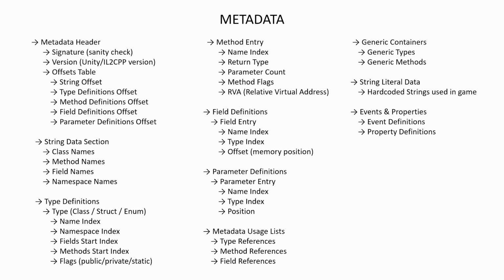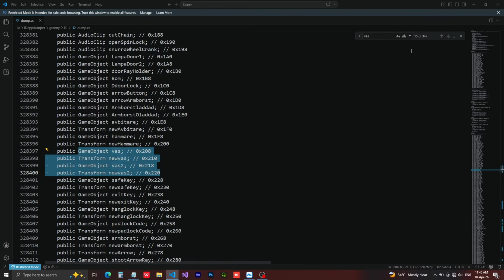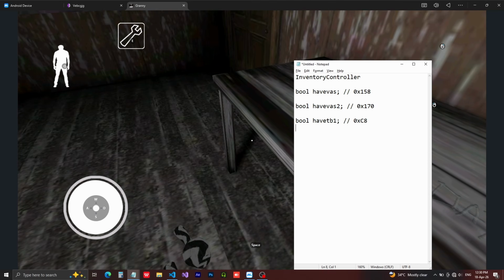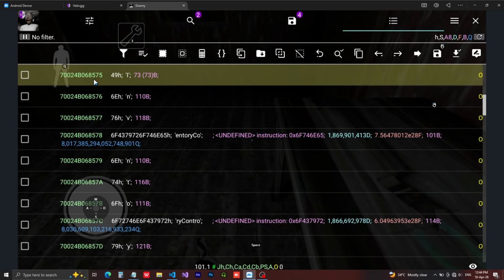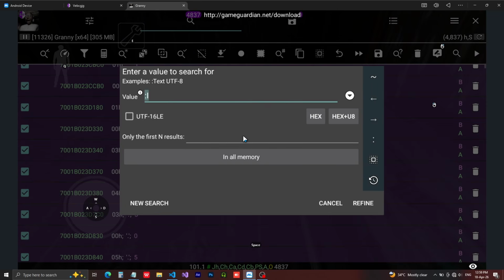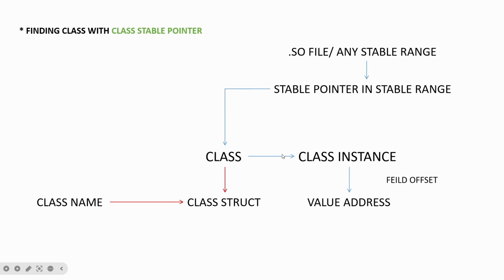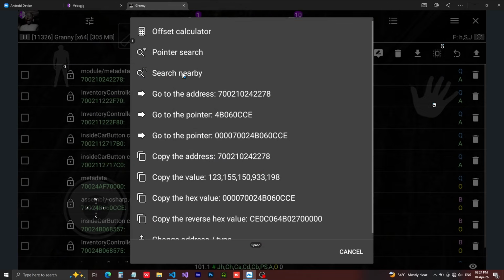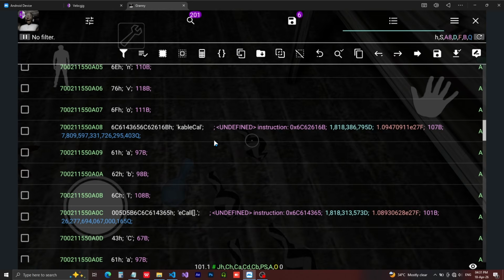How to Find Class, Field Offsets & Methods Using Game Guardian with dump.cs (Step-by-Step Guide)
**This video is strictly for EDUCATIONAL and INFORMATIONAL PURPOSES ONLY.** The content demonstrated within this video is intended solely to illustrate potential security vulnerabilities and how they *might* be exploited in controlled, isolated, and ethical environments.

**WE ABSOLUTELY DO NOT ENDORSE, ENCOURAGE, OR PROMOTE ANY ILLEGAL, UNETHICAL, OR UNAUTHORIZED ACTIVITIES, INCLUDING HACKING, DATA BREACHING, OR ANY FORM OF CYBERCRIME.**

The actions shown in this video should **NEVER** be attempted on real-world systems, networks, or devices without explicit and legal authorization. Doing so is illegal and can have severe consequences.

This channel and its creator(s) are not responsible for any misuse or illegal application of the information presented in this video.

The intent of this video is to raise awareness about cybersecurity risks and to educate individuals on potential threats so they can better protect themselves and their systems. We advocate for responsible and ethical behavior in the digital realm.

By watching this video, you acknowledge and agree to this disclaimer. If you do not agree with these terms, please do not watch this content.

⏱ TIME CODES:

00:00:00 Intro/Agenda
00:01:24 Theory
00:10:33 Finding class with fields offset (method 1 regular method)
00:29:41 Finding class with class name (method 2)
01:01:36 Finding class with class stable pointer (method3)
01:05:25 Finding class from metadata/dll/module (method 4)
01:14:36 Finding more classes with single GAME OBJECT (Advance method)
01:28:16 Bonus offsets (god mod for granny game)

i created mod menu with those offsets only so try and enjoy

🎮 Tools Used:

✨Game Guardian

✨Dump.cs file

✅ What You’ll Learn:

🎇how to find classes, field offsets and methods in game with the help of game guardian using dump.cs

🎇all practical methods of finding classes, field offsets and methods in games

🎇 how games store data, codes/functions and classes etc.

🔍 Keywords & Tags Included:(ignore)

How to Find Class, Field Offsets & Methods Using Game Guardian with dump.cs (Step-by-Step Guide), Complete Guide to Finding Class and Offsets with dump.cs using Game Guardian | Beginner to Pro,